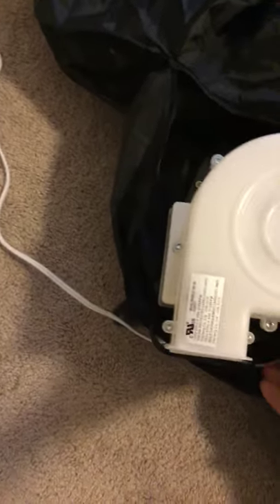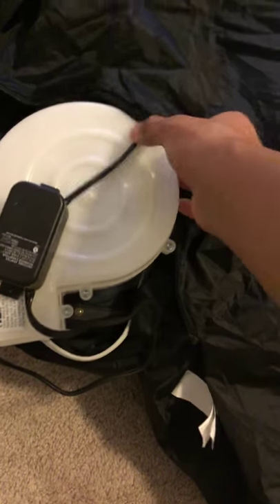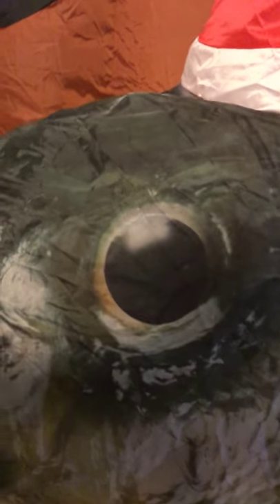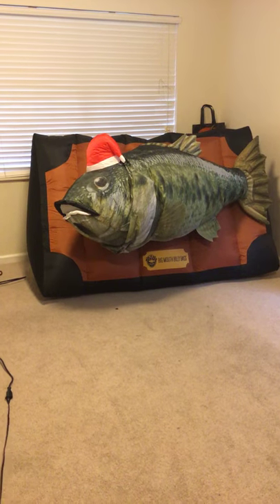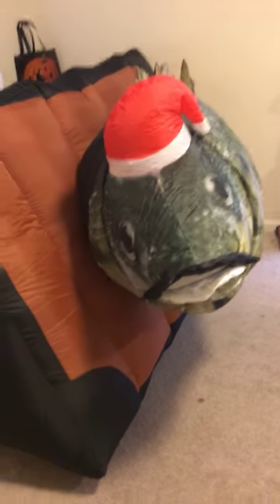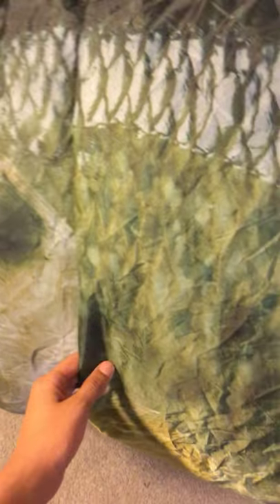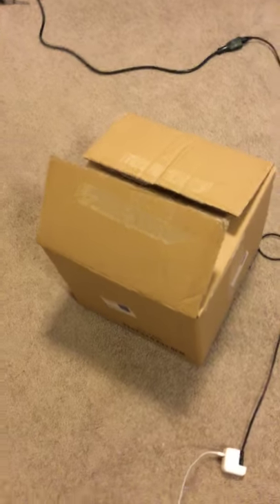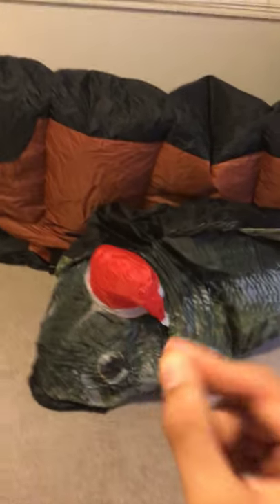Review of my new animated photorealistic airblown inflatable big mouth billy bass